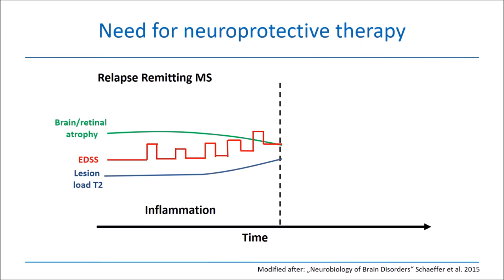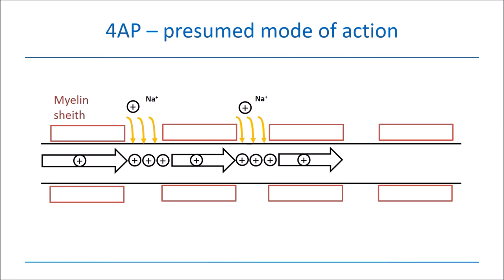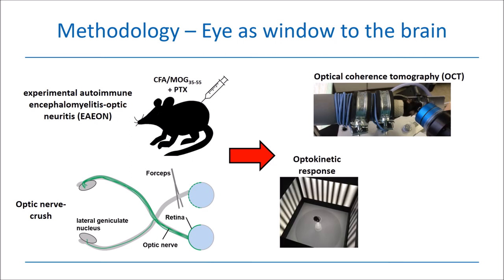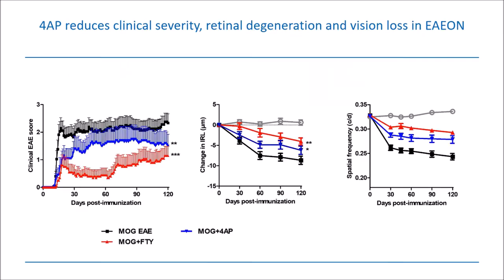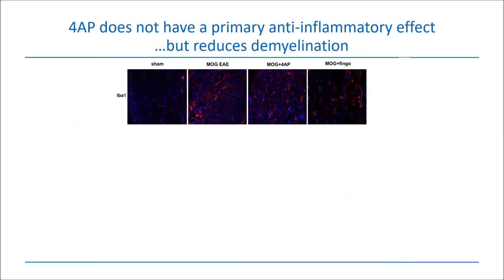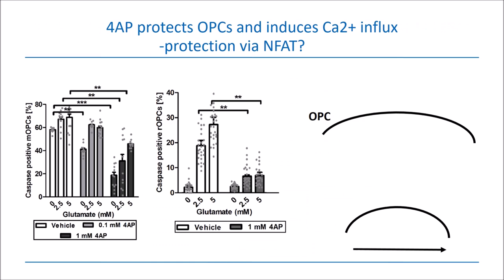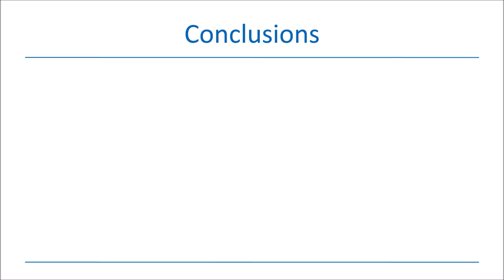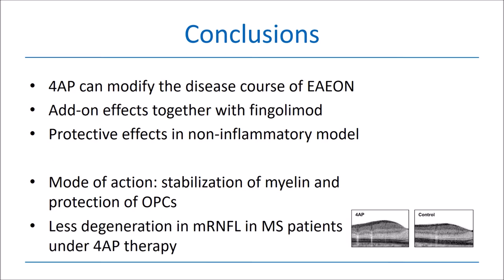Protective effects of 4-aminopyridine in experimental optic neuritis and multiple sclerosis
Dietrich et al. show that 4-Aminopyridine protects against retinal neurodegeneration in mouse models of optic neuritis and optic nerve crush. In a retrospective study, patients with multiple sclerosis treated with 4AP showed less retinal nerve fibre layer thinning over two years than matched controls.